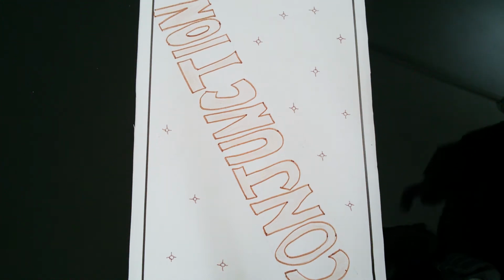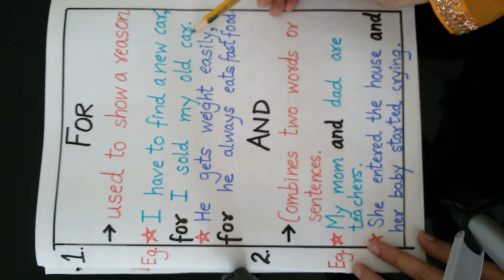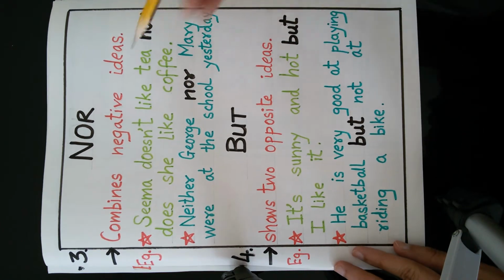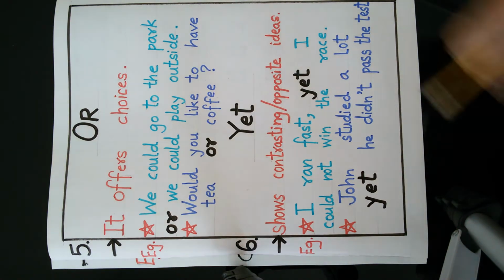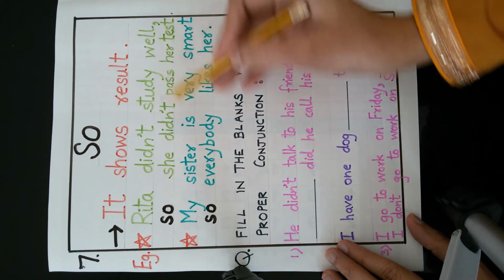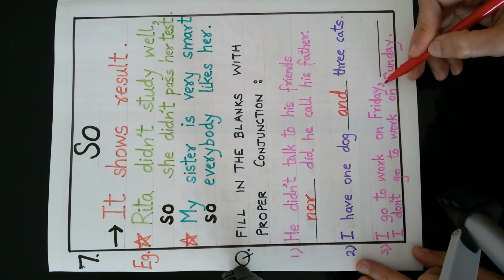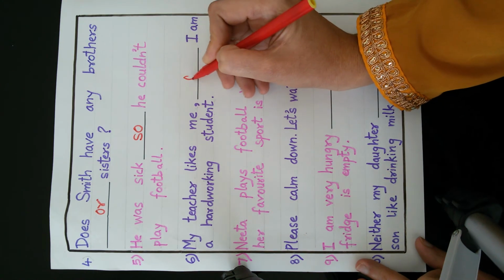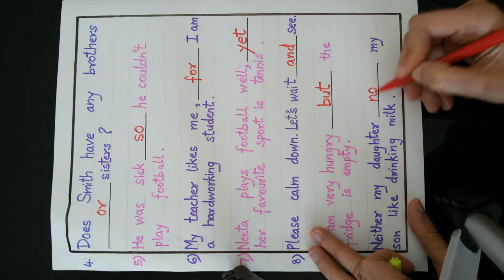Conjunction- and, but, or, nor, so, yet./learning English Grammar/ learn English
*English grammar, grade 3,4,5,6
*When to use conjunction words?